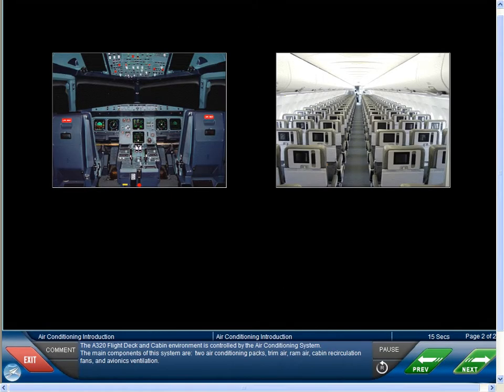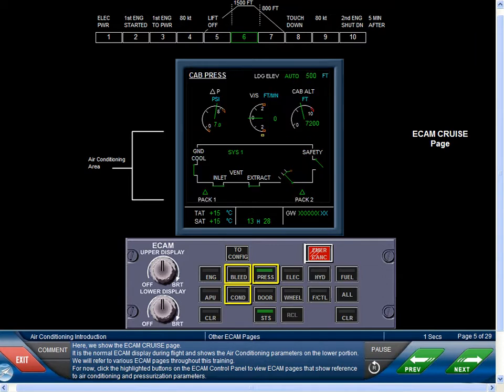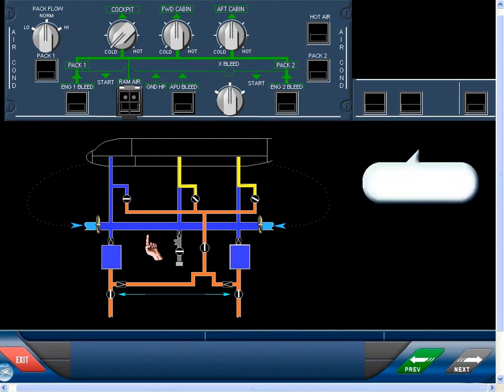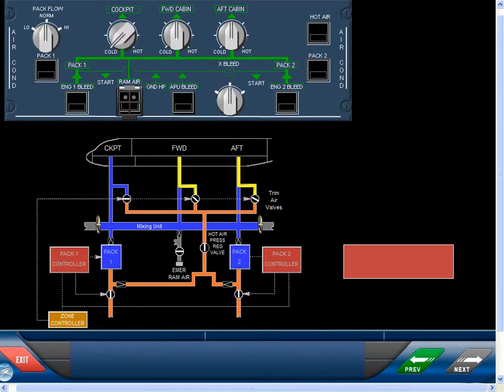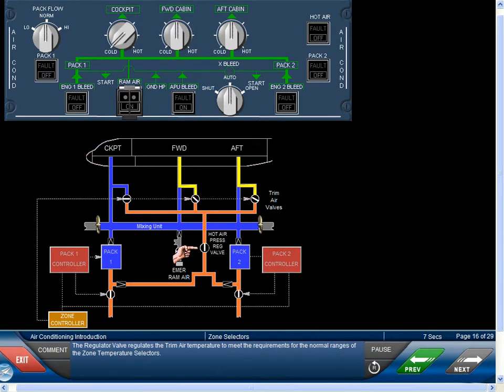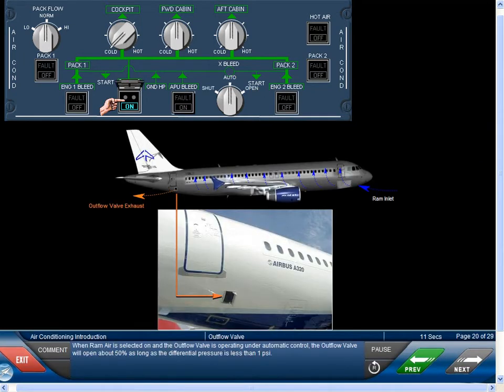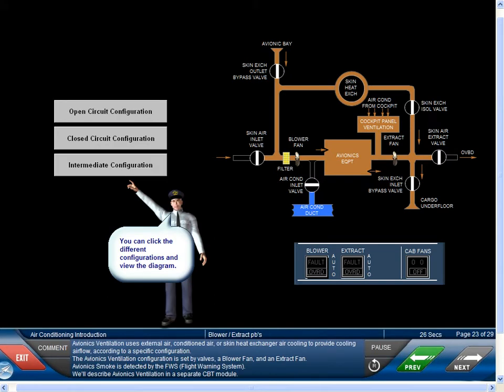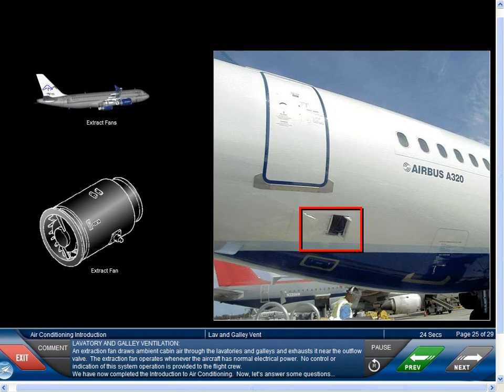8.1 Air conditioningsystem introduction